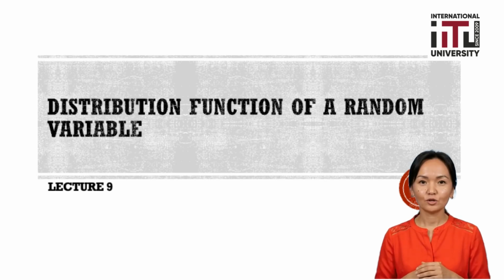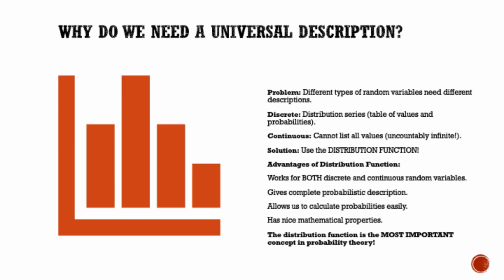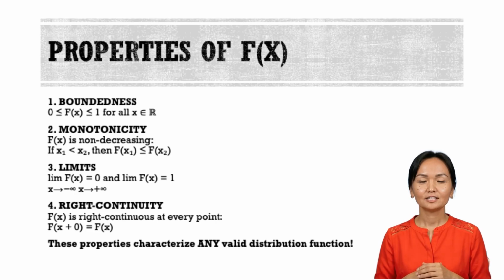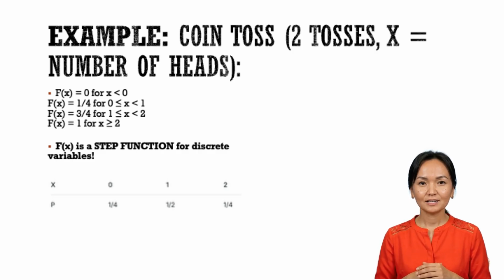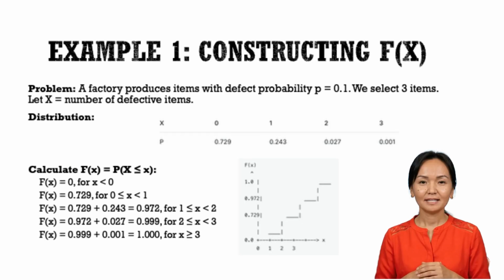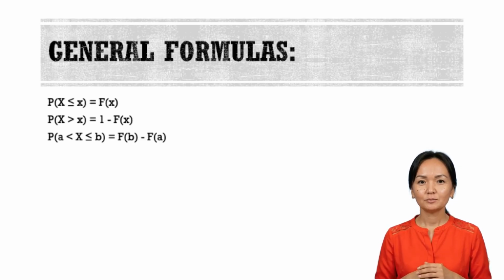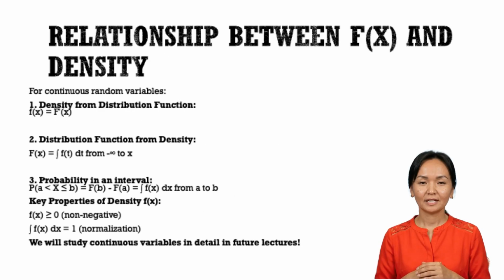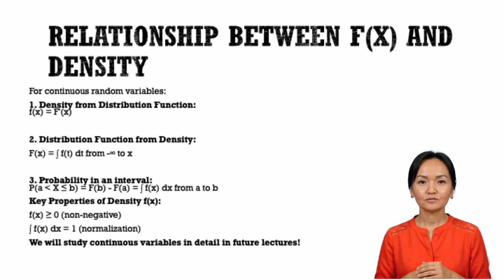Distribution FunctionofaRandom VariableContinuous Distribution#Probability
This lecture introduces the distribution function of a random variable, its graphical representation as a step function for discrete variables, and the distribution function of continuous random variables.